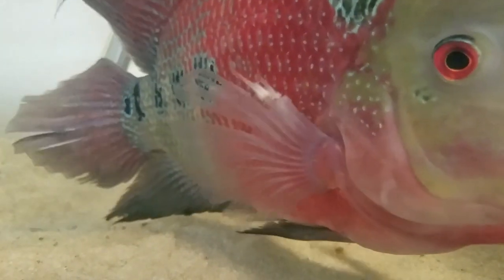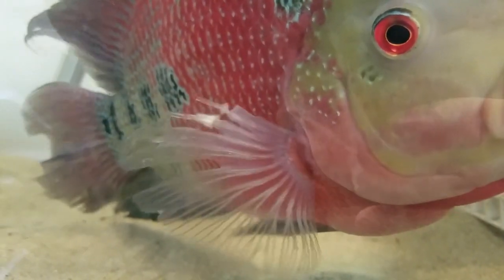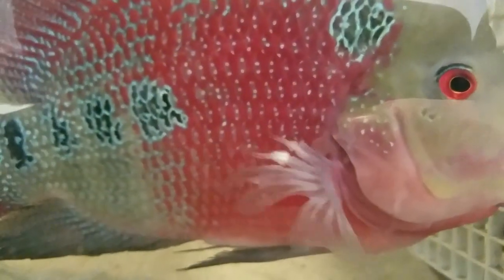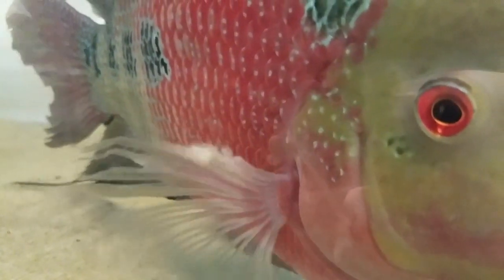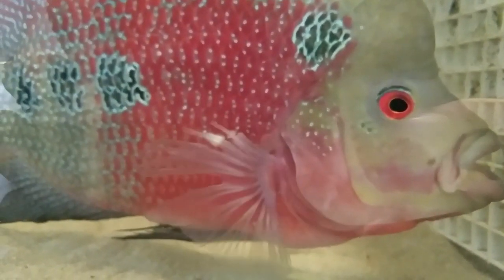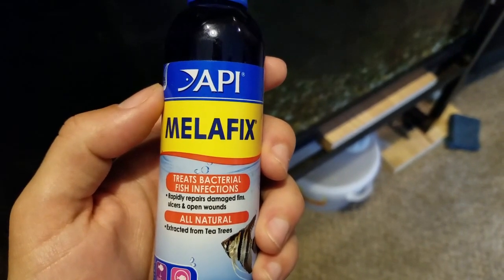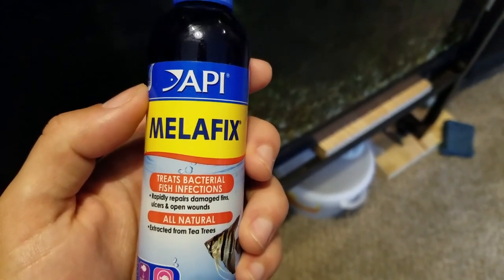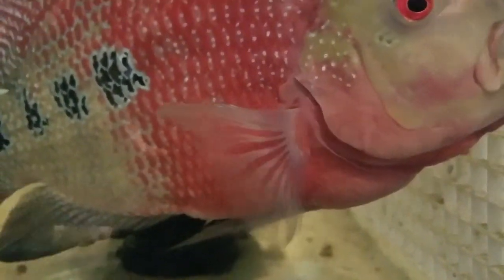How To Treat Fin Rot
How to cure fin rot. Just clean water. You can also use Melafix. Its cheap and available at most stores that sell fish. Fin rot is caused by poor water quality or a stressed wounded fish.